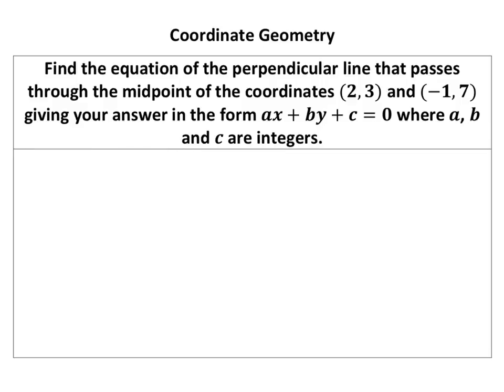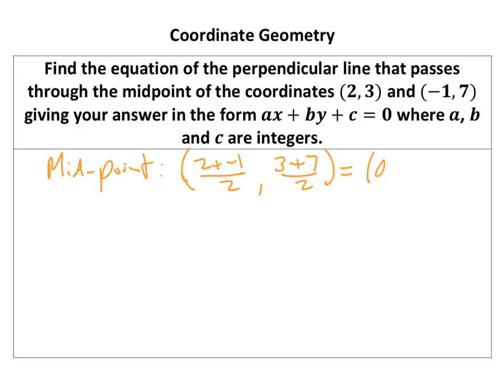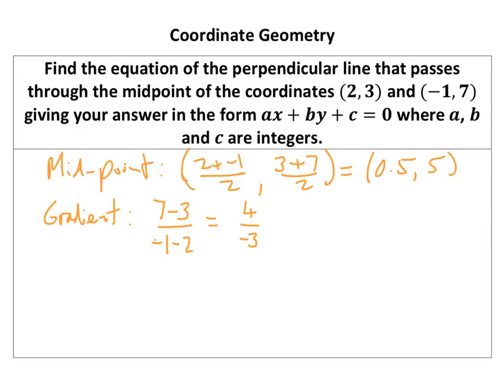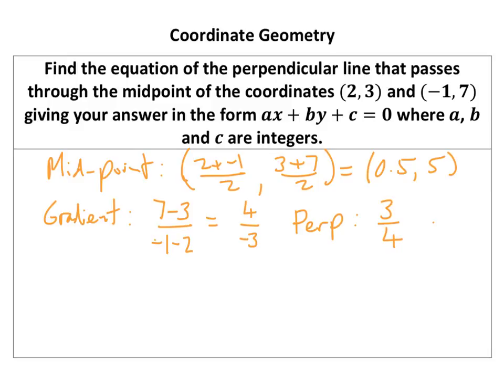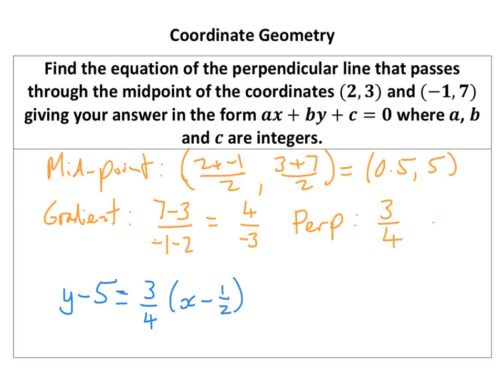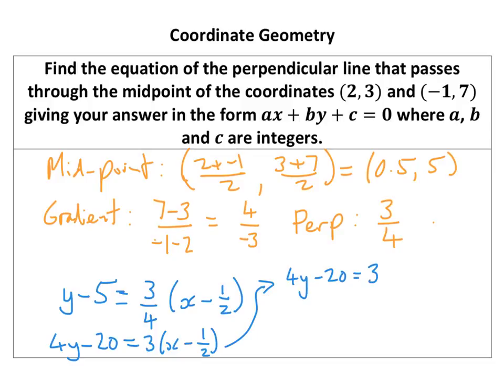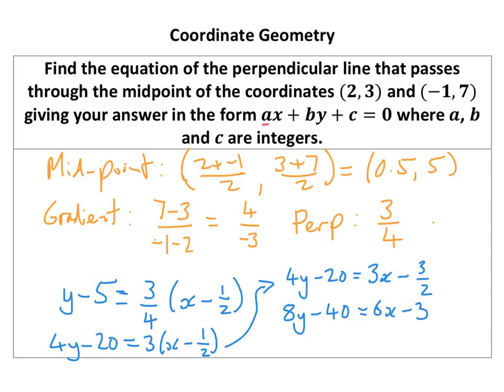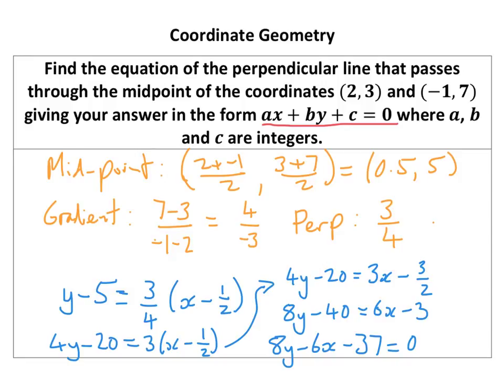C1 - Coordinate Geometry - Tutorial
This shows how to complete a question on finding the equation of a perpendicular through a midpoint.